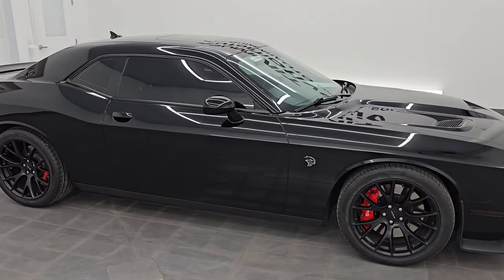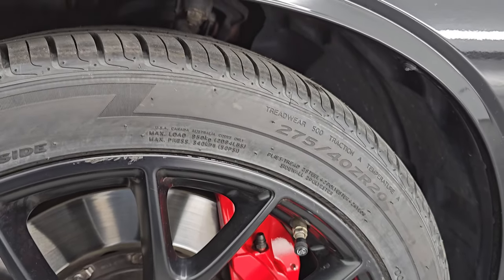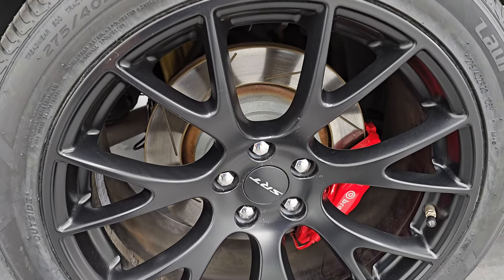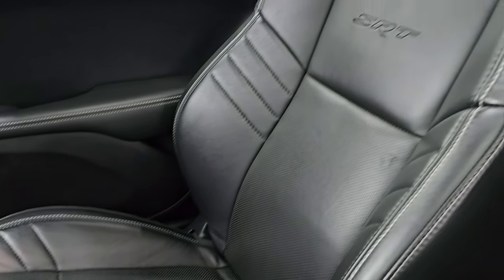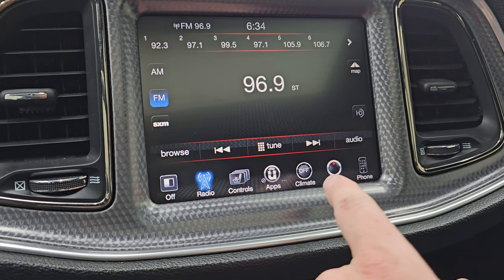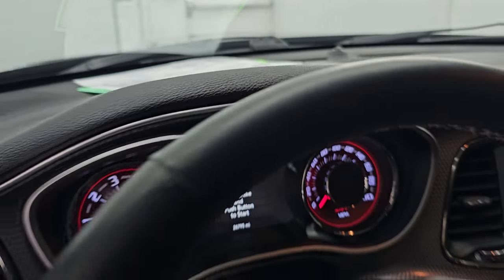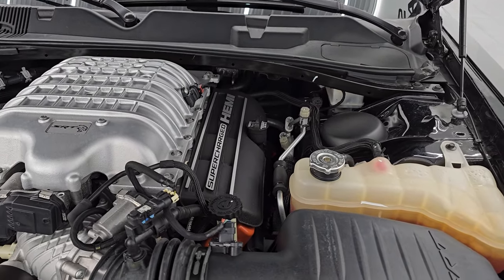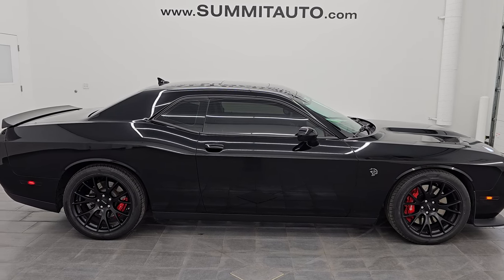2016 DODGE CHALLENGER HELLCAT LAGUNA LEATHER NAV PITCH BLACK 4K WALKAROUND 14439Z SOLD!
This 2016 DODGE CHALLENGER HELLCAT WITH NAV MOON AND LAGUNA LEATHER IN PITCH BLACK FOR SALE IN FOND DU LAC OSHKOSH WISCONSIN 54935 is the vehicle we did walk around review of today.

Thank you for checking out this video of this 2016 DODGE CHALLENGER HELLCAT WITH NAV MOON AND LAGUNA LEATHER IN PITCH BLACK FOR SALE IN FOND DU LAC OSHKOSH WISCONSIN 54935

STOCK: 14439Z
PRICE: $49,999
MILES: 26,766
MAKE: DODGE
MODEL: CHALLENGER
VIN: 2C3CDZC96GH322653
LOCATION: FOND DU LAC OSHKOSH WISCONSIN, 54937 TRUCKS ON 41

CLEAN TITLE HISTORY! CLEAN CARFAX!* 6.2 Liter V8 Hemi Supercharged Hellcat Engine Hell Cat, 707 Horsepower* Two Door Coupe* SRT Hellcat Hell Cat* 8 Speed Automatic Transmission* Automatic Transmission Center Console Shifter* Rear Wheel Drive RWD 4x2 Two Wheel Drive* Factory GPS Navigation System* Power Sunroof Moonroof Sun Roof Moon Roof* Reverse Backup Camera Rearview Camera* Dual Rear Exhaust* Blind Spot Monitoring with Rear Cross-Path Detection* Dual Heated Seats* Laguna Leather Seats* Non Smoker* Air Conditioned Ventilated Seats* Black Ebony Leather Seats* Bucket Seats* Heated Power Mirrors with Blindspot Indicators* Electronic Stability Control Traction Control ESC* Toyo Proxes 4 275/40 ZR20 Tires* 20 Inch Rims Premium Wheels* Painted Alloy Rims Premium Wheels* Four Wheel Disc Brembo Brakes* Decklid Spoiler* HID High Intensity Discharge Headlights* LED Running Lights* LED Tail Lamps* Reverse Sensors* Cowl Induction Sport Hood* AM / FM Radio Tuner* Sirius/XM Satellite Radio Capabilities Sirius / XM* Uconnect (R) 8.4 AM/FM System 8.4 Inch Touchscreen with AM/FM* 7-Inch Multi-View Display* Harmon / Kardon Premium Audio Sound System Harmon/Kardon* 911 Assist System* U Connect Hands Free Bluetooth Hands-Free Phone System Blue Tooth* Auxiliary MP3 Jack Portable Audio Connection* Factory Subwoofer* SD Card Slot* USB Jack Portable Audio Connection* Enter-N-Go System Keyless Entry System* Keyless Entry with Factory Remote Start* Push Button Start* Rear Window Defroster* Driver and Passenger Front Air Bags* L.A.T.C.H. Child Safety System* Side Curtain Air Bags SRS Safety Restraint System* Heated Steering Wheel Multi-Function Steering Wheel Controls* Homelink System with Three Programmable Buttons for Garage Doors, Lighting Systems & Security Systems* Compass, Outside Temperature Display and Mileage Display* Dual Multi-Zone Climate Control* Fold Down Rear Seats* Factory Floormats* Air Conditioning AC* Cruise Control* Power Locks* Power Windows* Automatic Headlights Autolamp* Power Tilt/Telescope Steering Wheel* Pitch BlackCLEAN AUTOCHECK! Very very clean inside and out! This is one of the sharpest 2016 Dodge Challenger Hellcat cars we have ever had on our lot! Make your move before this super clean ride is gone!*